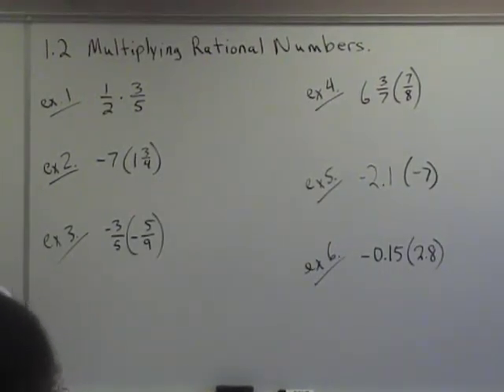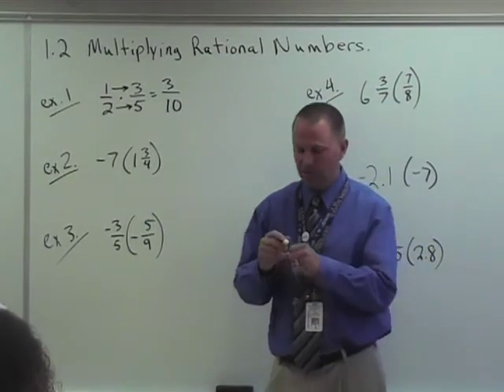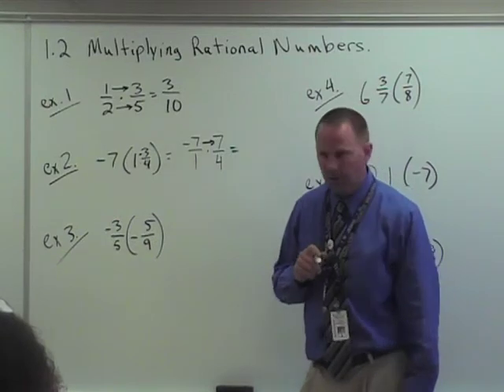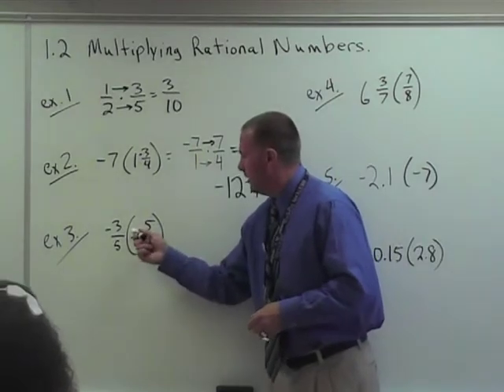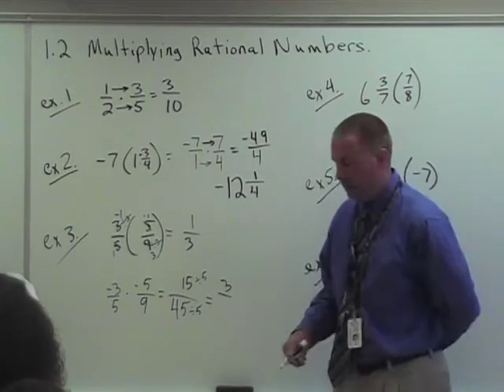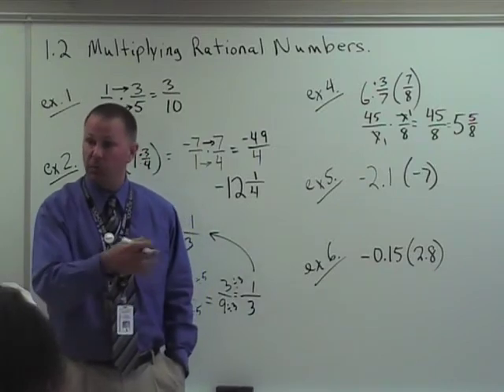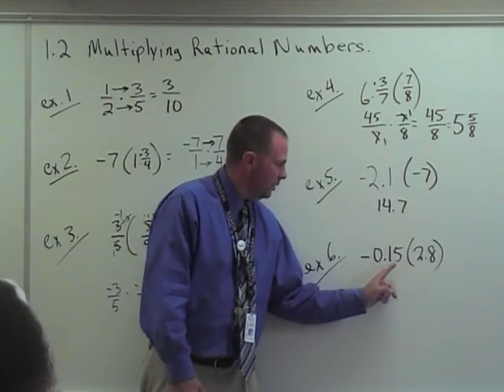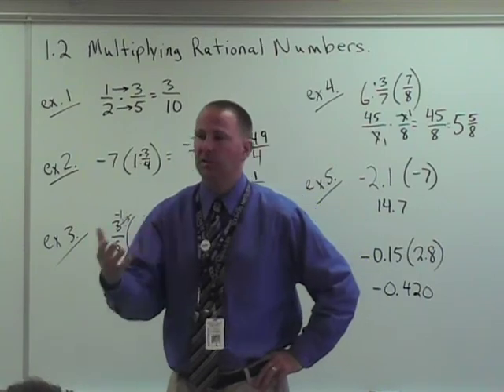Pre 1-2 Multiplying Rational Numbers.MOD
1-2 Multiplying Rational Numbers